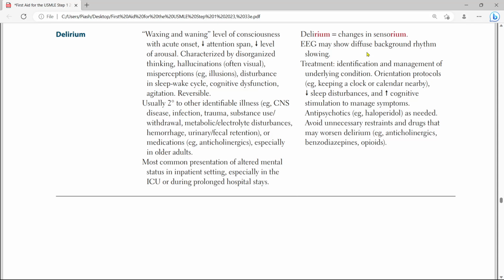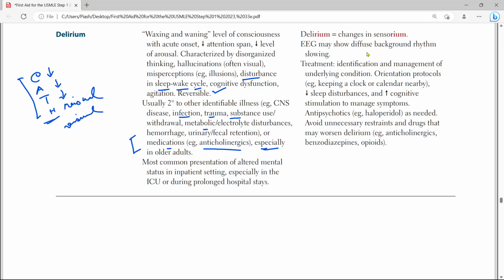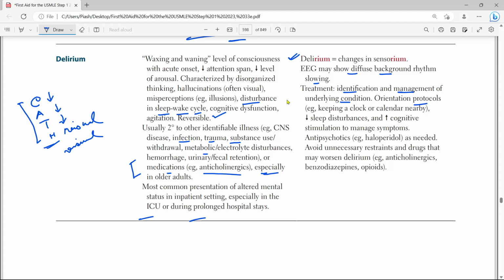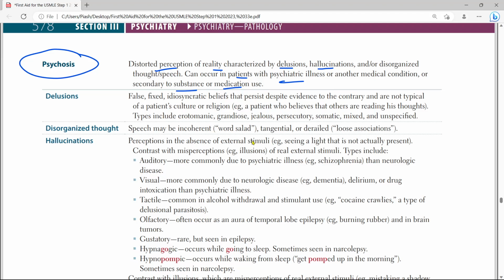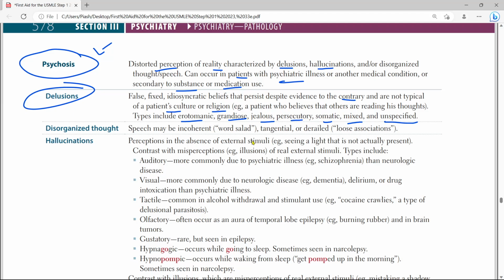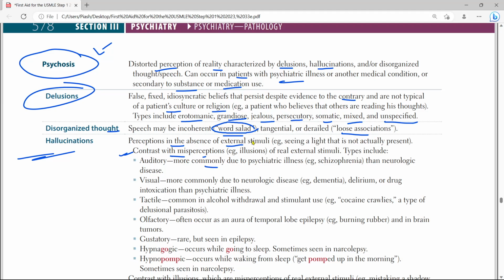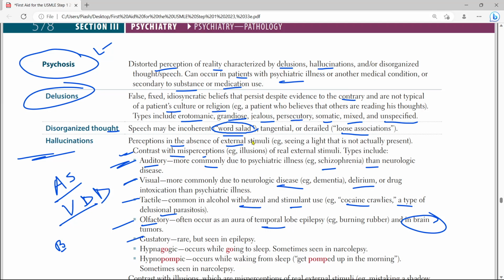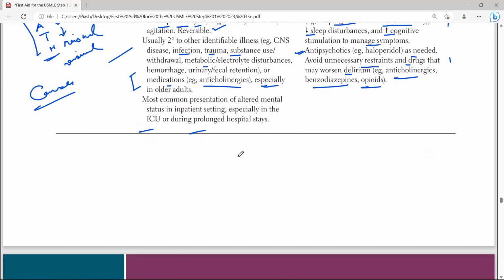Delirium, Delusion , Illusion and Hallucination